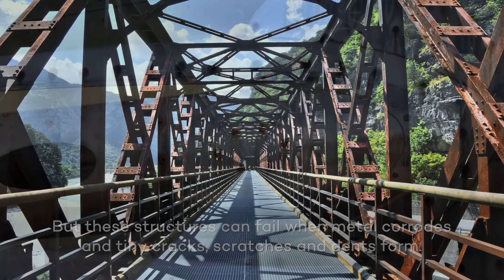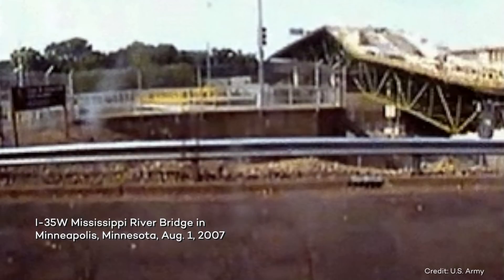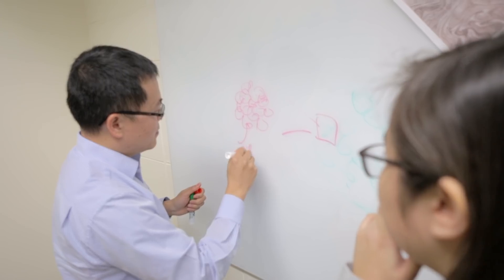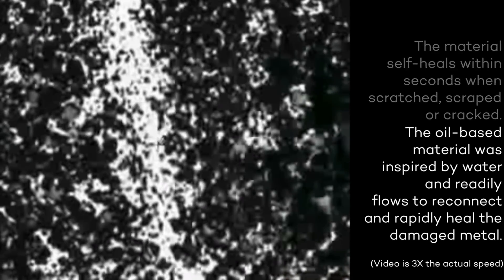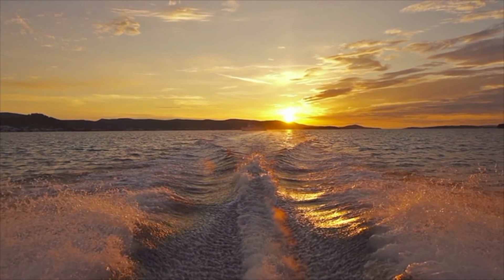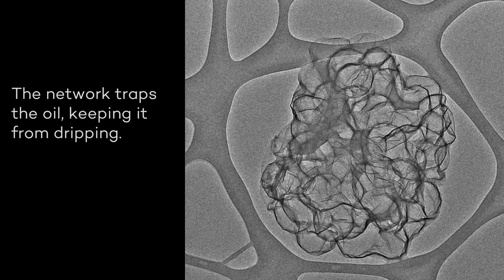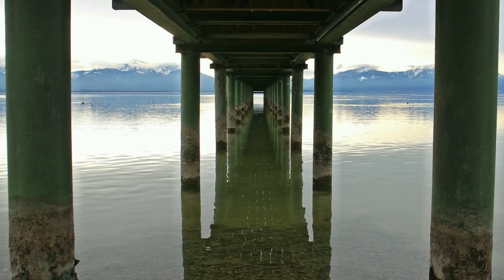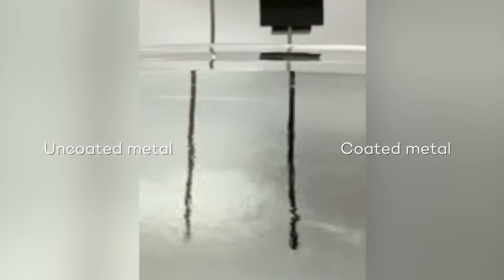Fluid-inspired metal coating self-heals before your eyes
A Northwestern University team, under the direction of Jiaxing Huang, has developed a new coating for metal that self-heals within seconds when scratched, scraped or cracked. The novel material could prevent these tiny defects from turning into localized corrosion, which can cause major structures to fail.

Huang is a professor of materials science and engineering in Northwestern’s McCormick School of Engineering. ____